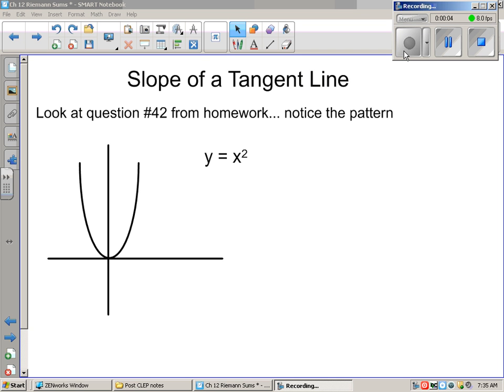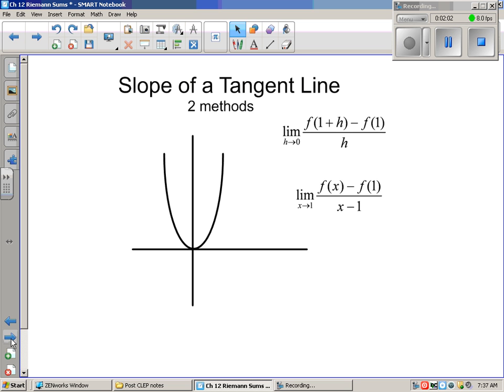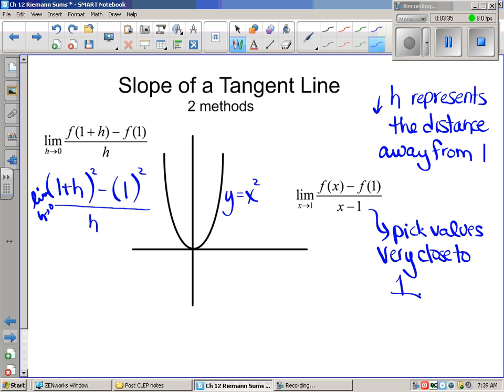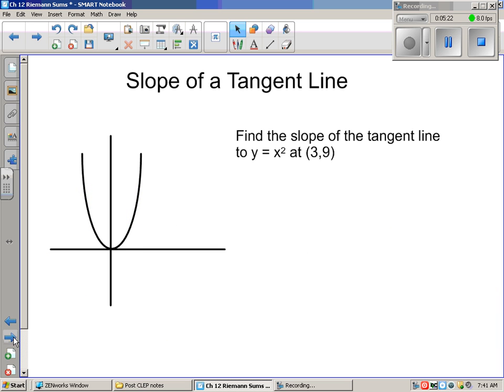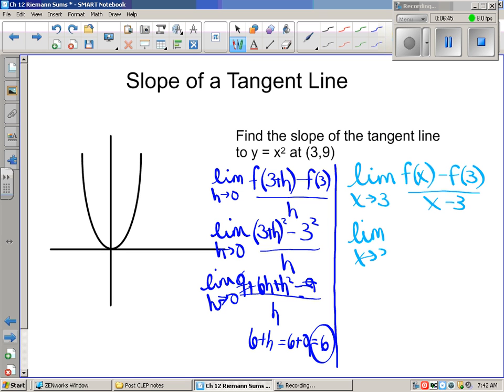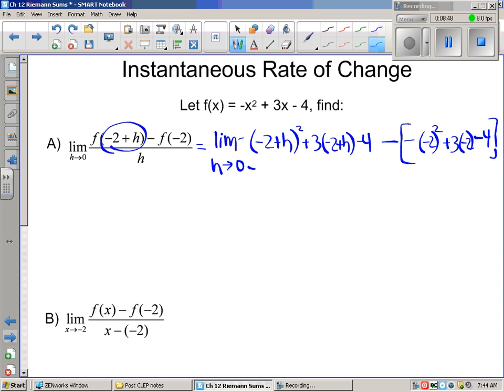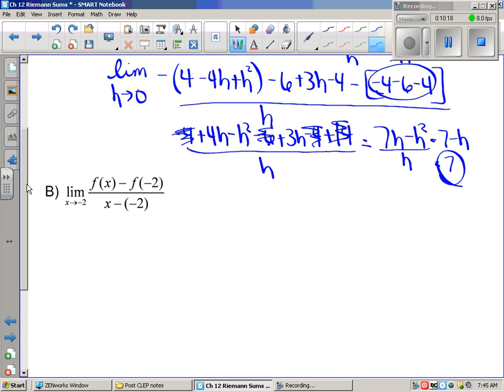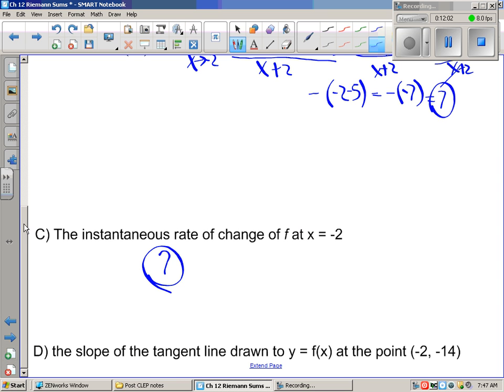Instantaneous Rate of change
Ever wonder how you can find the slope of a point instead of over an interval? Is it even possible?